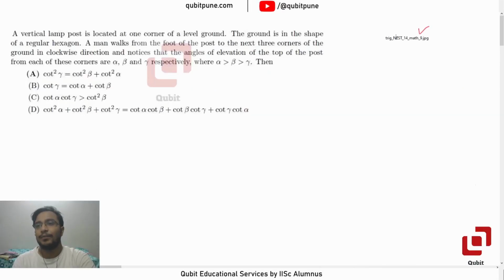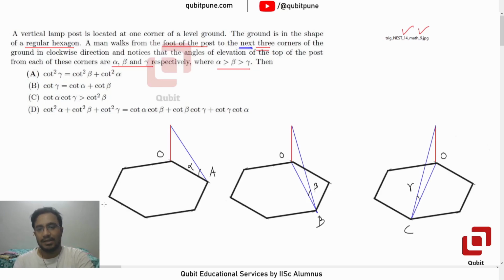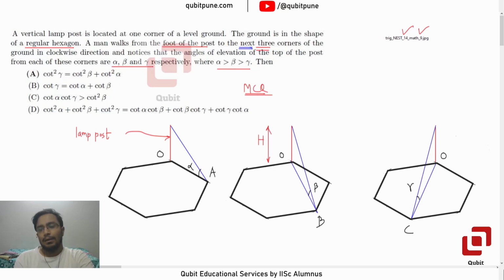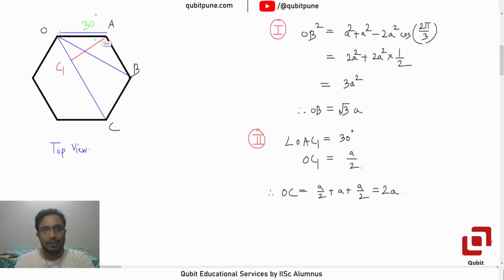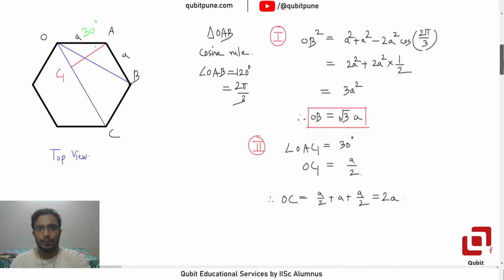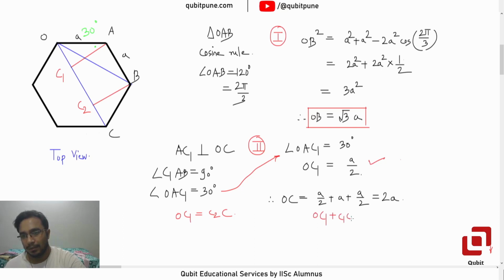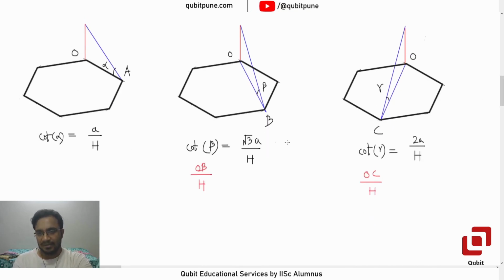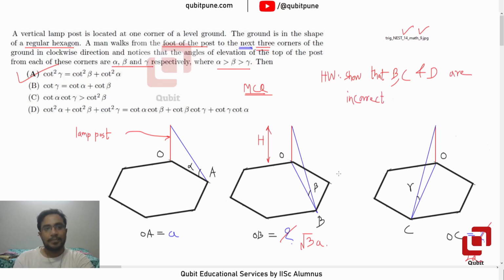NEST 2014 Mathematics Q9